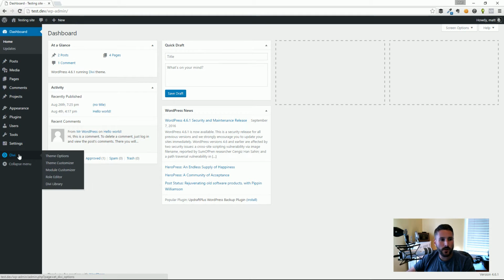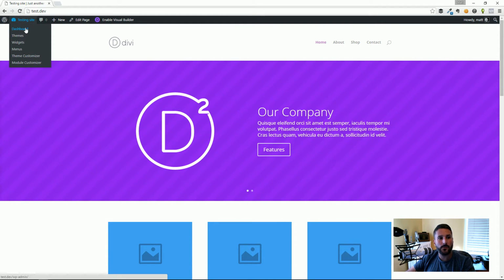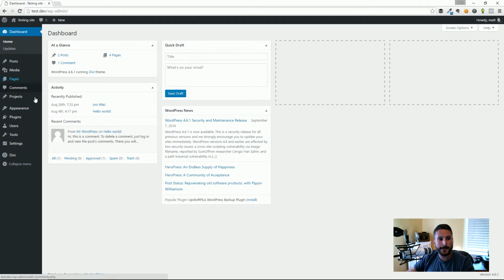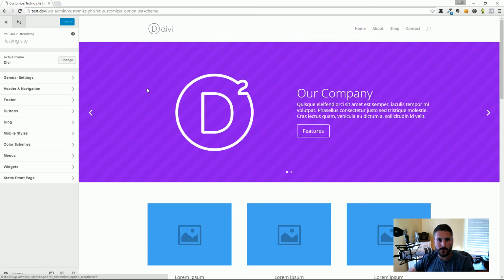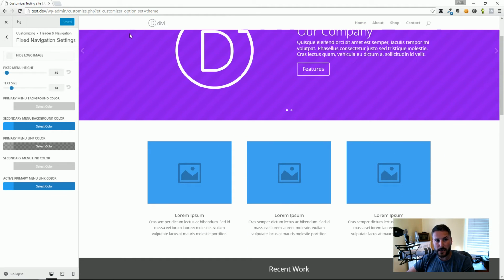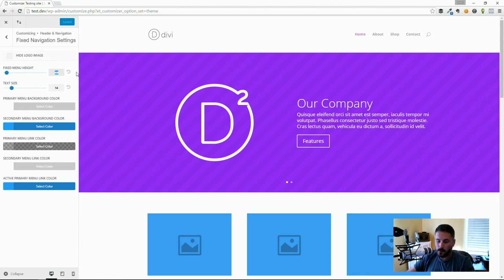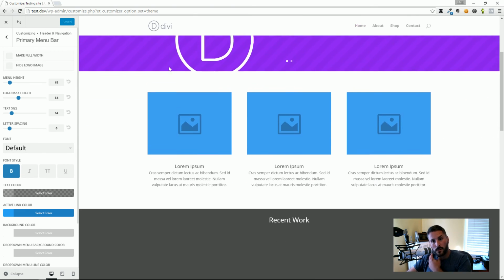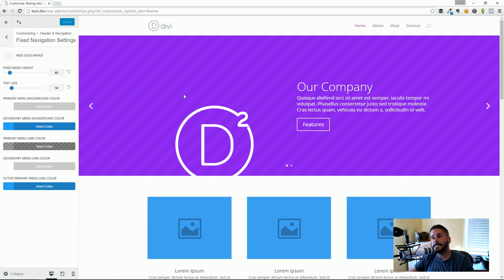How to stop the header navigation from shrinking in Divi 3.0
Learn how to stop the header/navigation from shrinking in Divi 3.0 as you scroll.

This tutorial will also show you how to adjust the overall height of the navigation area, or disable sticky header altogether.